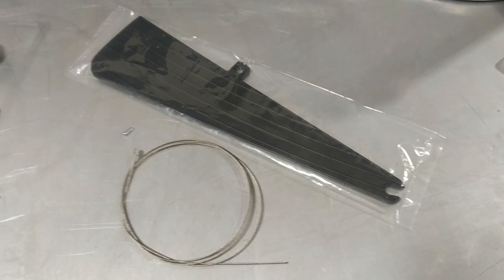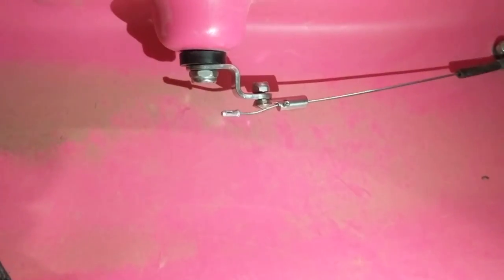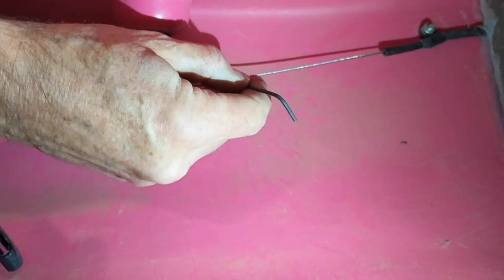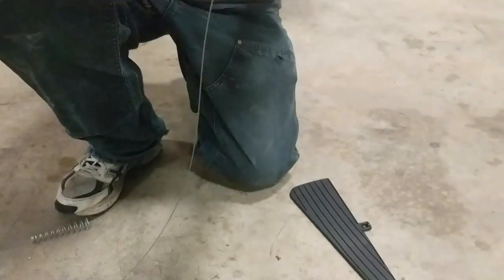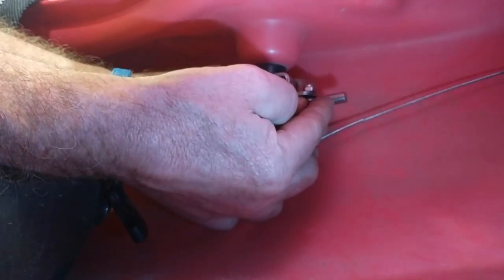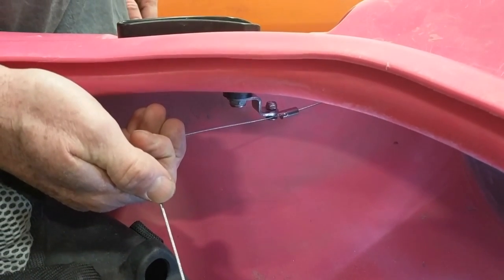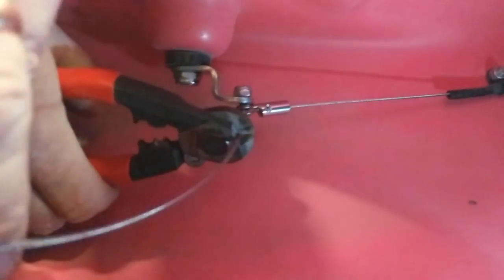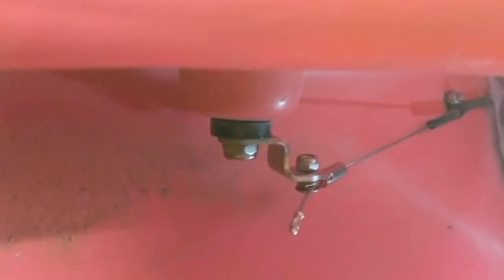Remix XP Skeg Replacement Instructions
This video covers how to adjust or replace a broken skeg in your Remix XP.